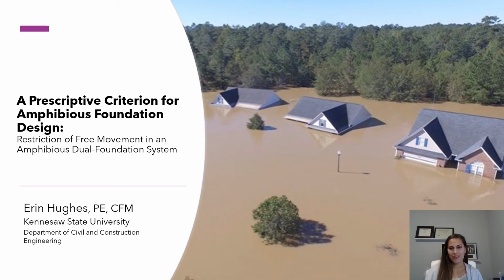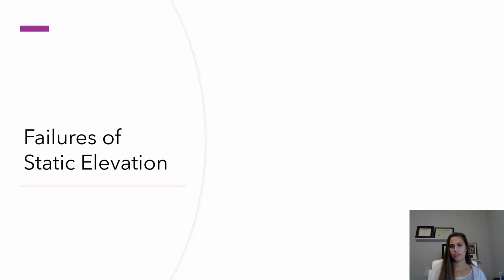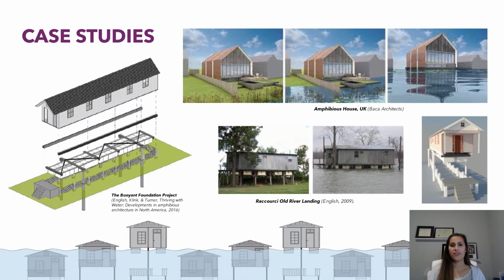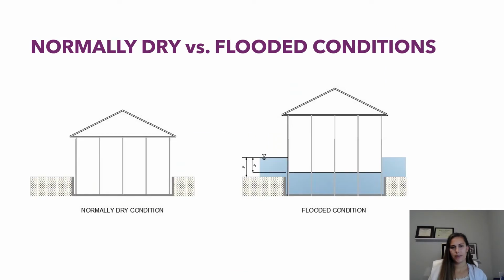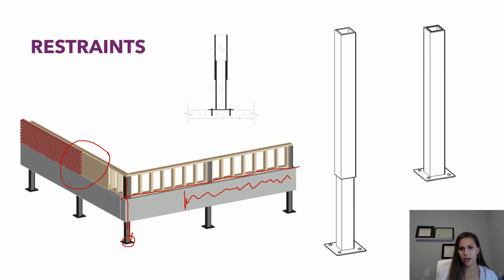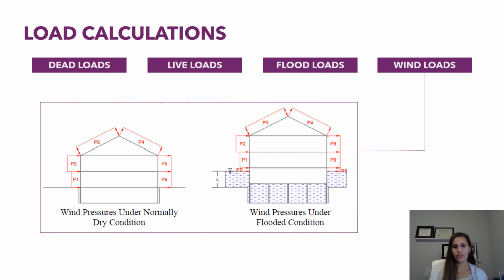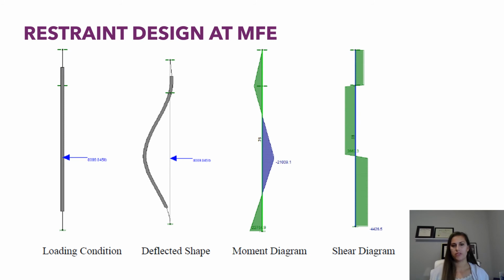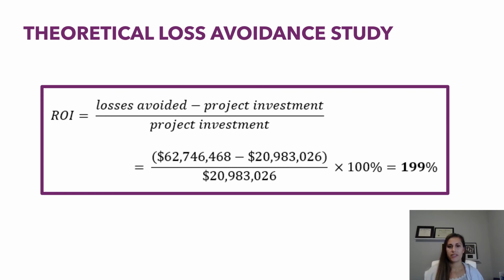A Prescriptive Criterion for Amphibious Foundation Design, Erin Hughes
Authors: Metin Oguzmert and Erin Hughes

Flooding is the most frequently occurring natural disaster in the United States and worldwide (FEMA, 2004).  Each year, when major flooding ravishes communities, residents are put in danger and often displaced from their homes and jobs for several weeks or months, if not more.  The use of amphibious structures as a flood risk mitigation technique has currently only been implemented in individual or small-scale development.  Information on the structural design of such buildings is limited and most of the current knowledge regarding amphibious structures is presented in architectural applications.  The primary objective of this research is to develop a prescriptive approach to the structural design of a dual-foundation system for an amphibious structure that will float under flooded conditions.  The research and example design problem presented herein provide a prescriptive criterion outlining how to simultaneously achieve a buoyant condition and structural stability, which restricts movement in the three degrees of rotation and the lateral movements in the surge and sway directions while freeing the heave motion to the degree of rising and receding floodwaters.  This prescriptive approach outlines the determination of site-specific flood risk; structural and architectural design considerations, use of applicable equations and calculations; and interpretation of the design results.  The long-term goal of this prescriptive criteria is such that it can be replicated in any new construction project, regardless of building size or orientation.  Additionally, a theoretical loss avoidance study was conducted and reinforced the notion that wide-scale implementation of amphibious structural design in regions with a high flood inundation risk would yield a high return on investment in the event of a major flood.